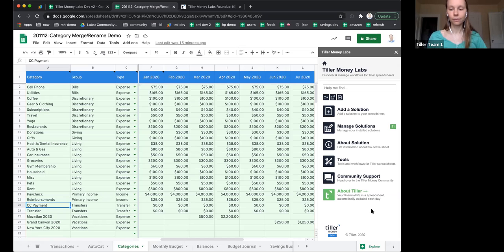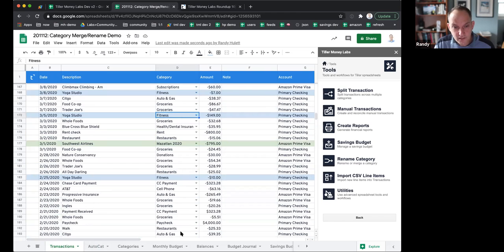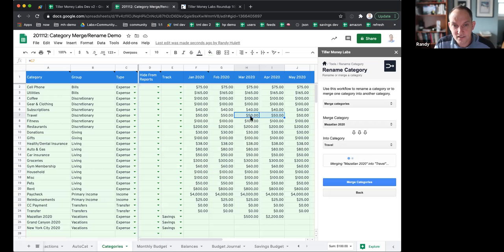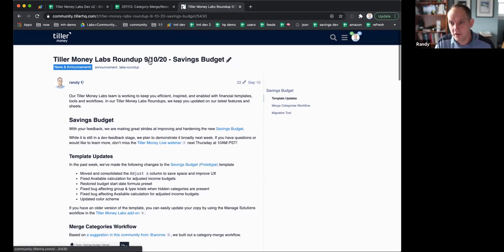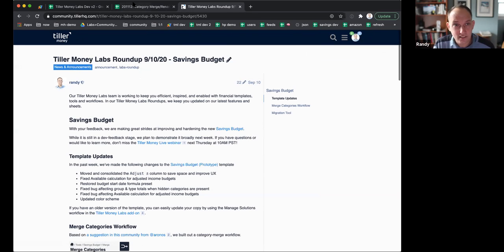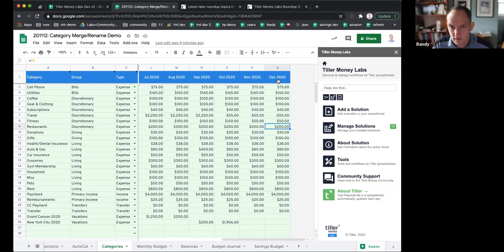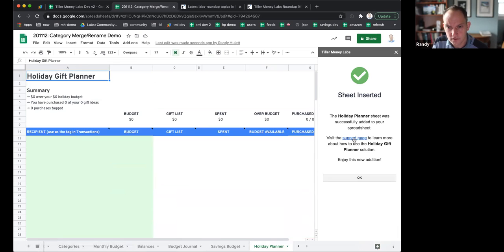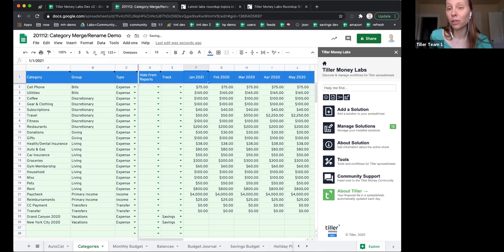Rename or merge a category in your spreadsheet budget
Learn how to use Tiller Money Labs to rename or merge an existing category in your Google Sheets budget with a new or different category. Tiller Money automates your daily bank transactions and balances to Google Sheets helping you stay in control and feel confident about your future. Tiller Money Labs offers additional tools and workflows to keep you efficient.